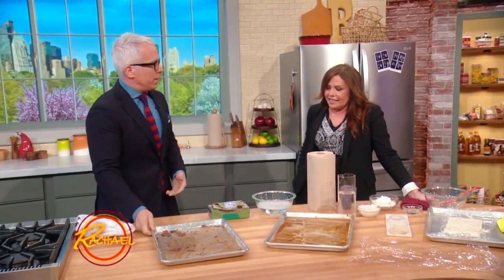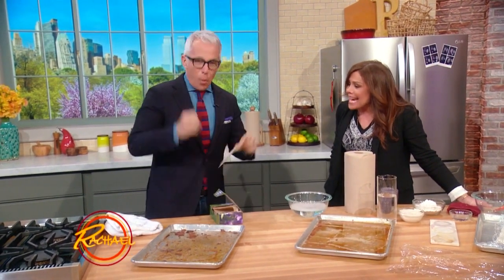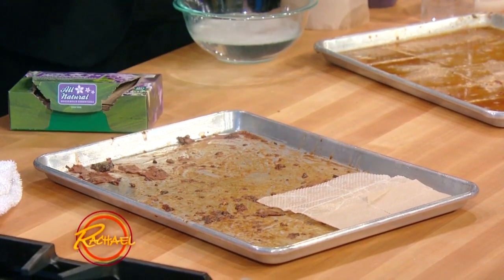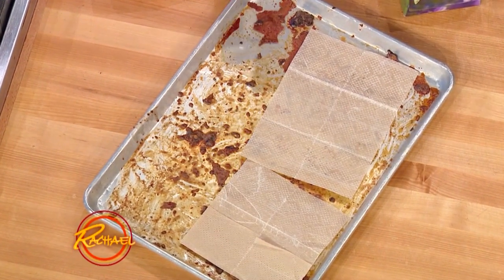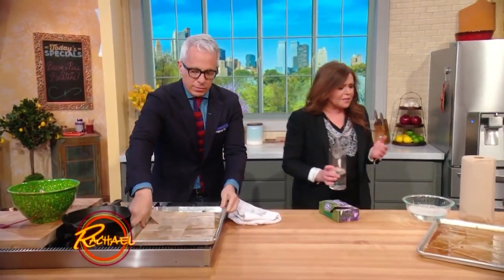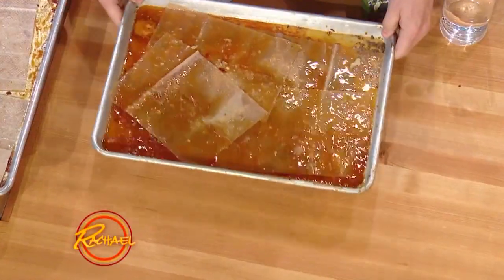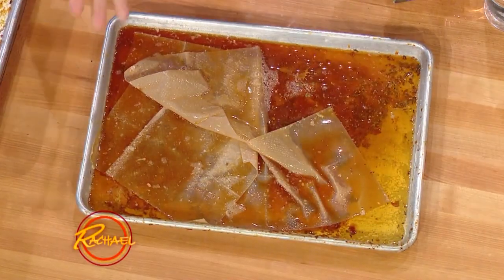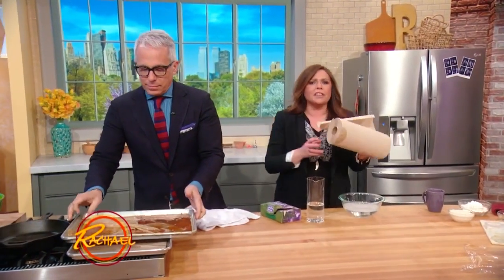How to Easily Clean a Grimy Baking Sheet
If you have a baking sheet that has a lot of cooked-on grime, just put several dryer sheets in the pan, then add hot water. Let it sit a couple hours, then the grime should just rinse off.